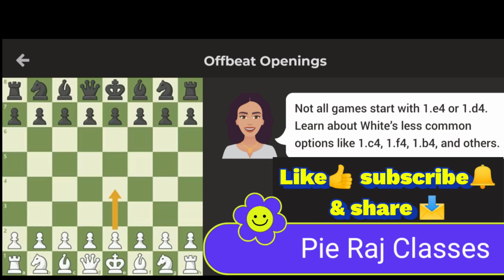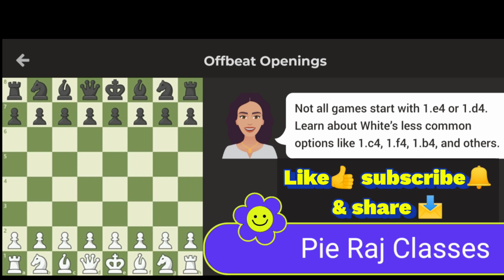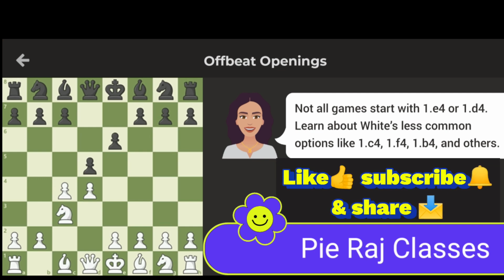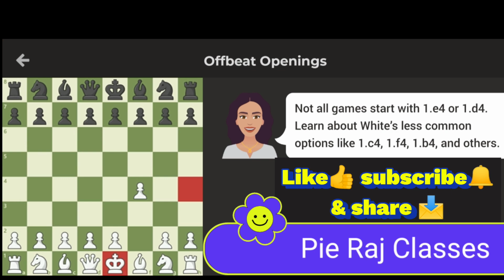Master Advanced Chess Openings & Defense Tactics | Ultimate Guide by Pie Raj Classes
Unlock the secrets of advanced chess openings and learn powerful tactics to defend against them in this in-depth lesson from Pie Raj Classes! Whether you're an intermediate player looking to level up or an advanced player refining your strategies, this video covers essential opening moves, strategic positioning, and effective defense techniques. With step-by-step explanations, real-game examples, and practical tips, you’ll master the tactics needed to outmaneuver your opponents right from the start.